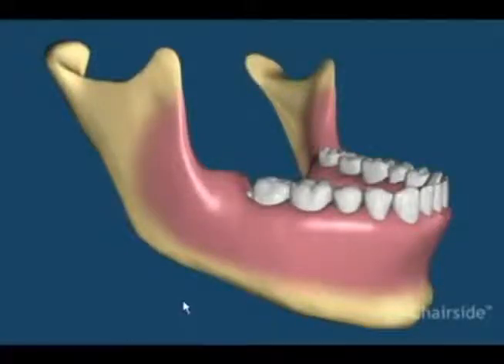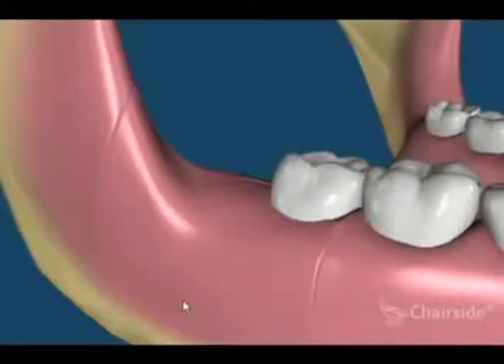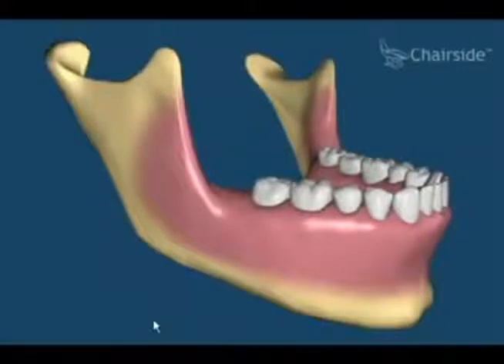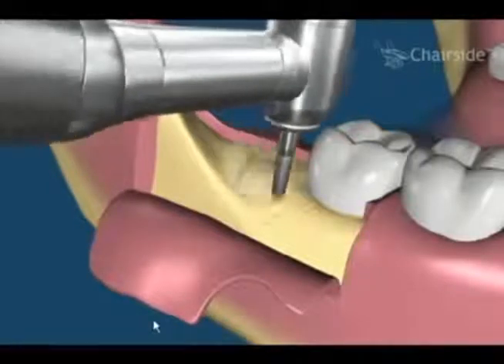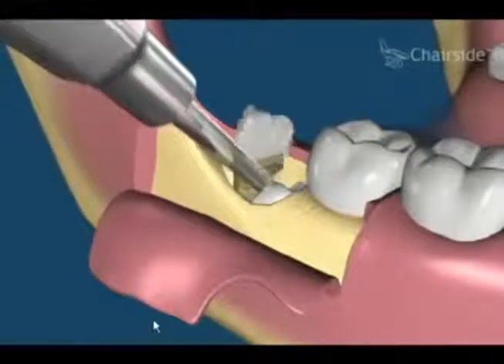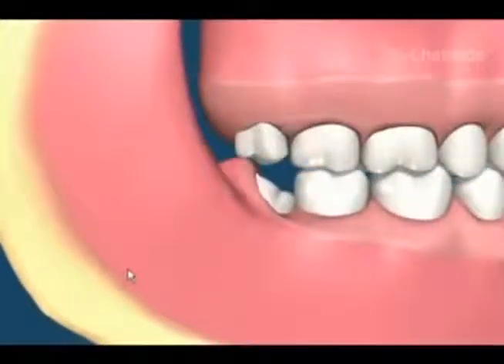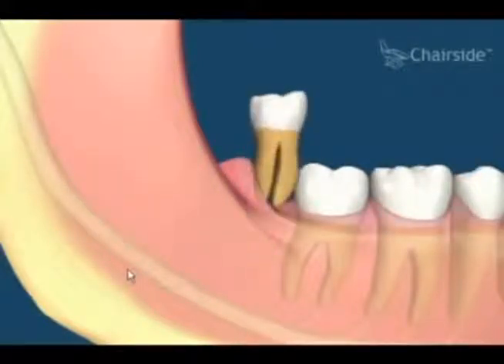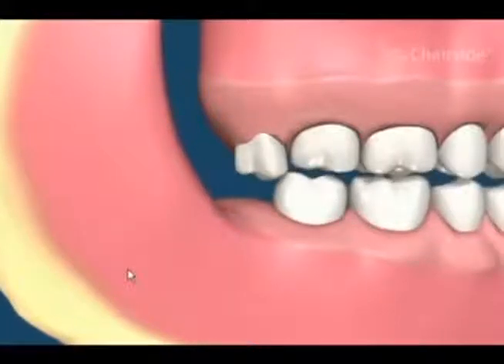molar - 3ra Molar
Extracción de las muelas del juicio o 3ra Molar